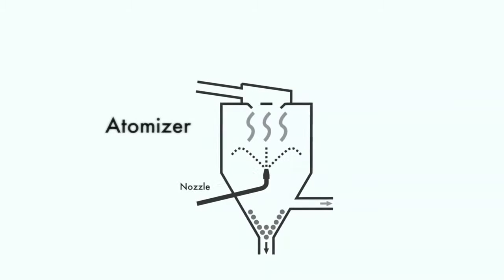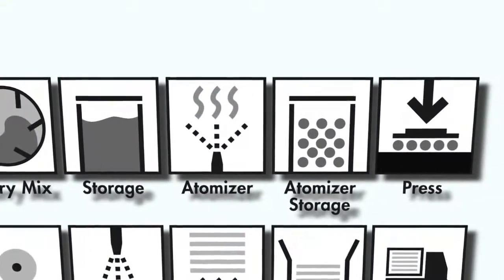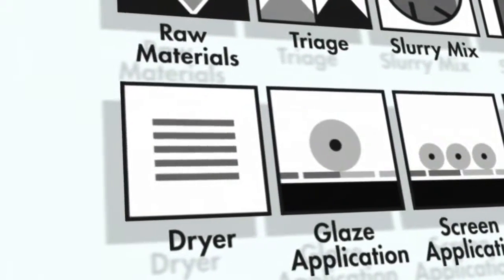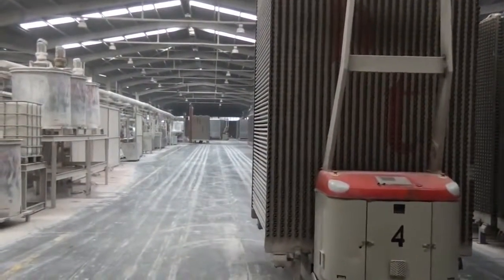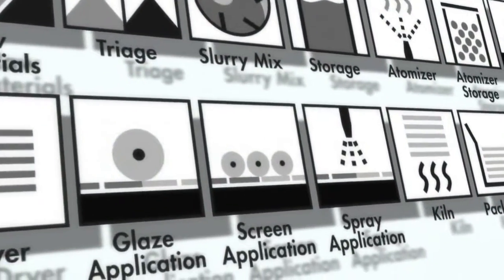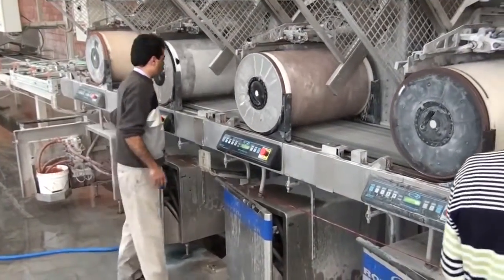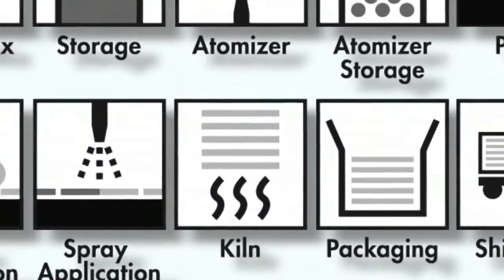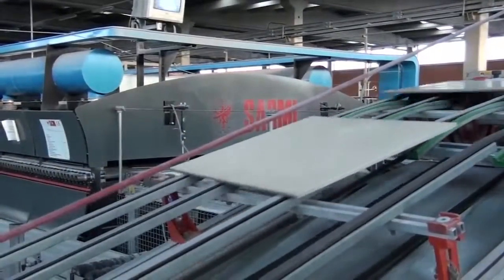How Ceramic Tiles are Made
Ceramic tiles are used a lot as flooring for many houses especially in warm weather places. In this video is shown how ceramic tiles are made by Ceratec.